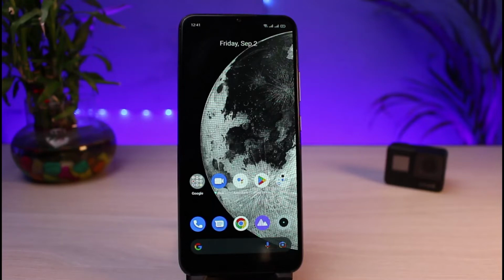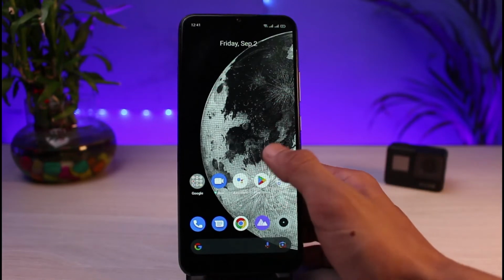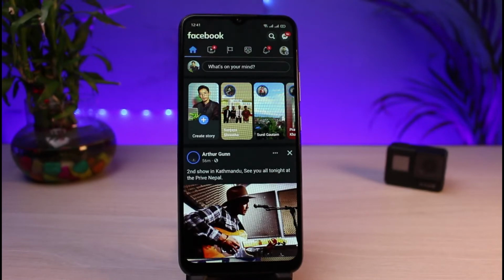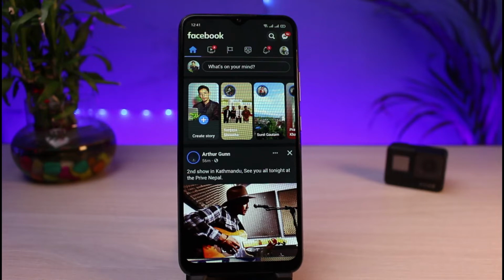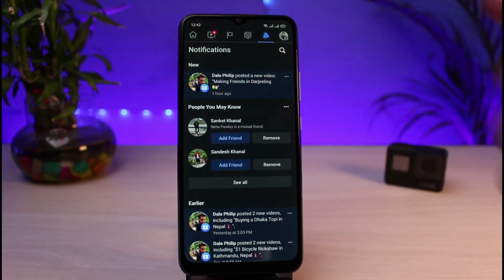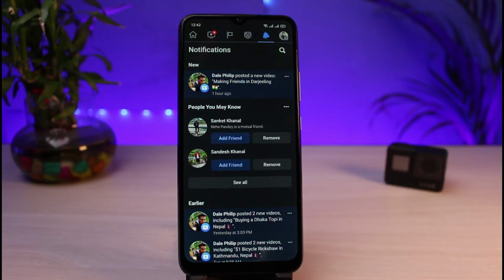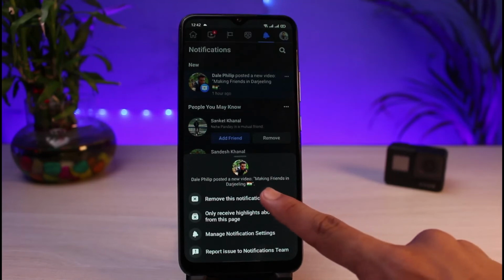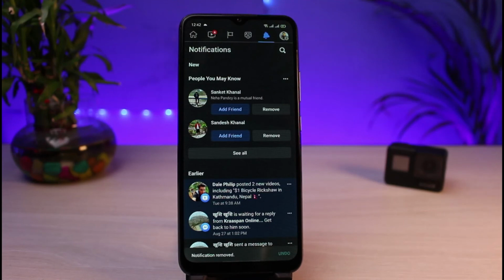Delete Notifications from Facebook ! 2022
This video guides you in an easy step-by-step process to delete notifications from Facebook. So make sure to watch this video till the end.

Follow these simple steps:
1) Update the Facebook app to the latest version
2) Open Facebook and log in to your account
3) Tap on the notification icon on the top right
4) Choose a notification you want to delete
5) Tap on the three dots next to the notification
6) Select Remove this Notification
7) This way, you can delete notifications on Facebook.

0:00 Introduction
0:21 Update Facebook App
0:54 How to Delete Notifications from Facebook
1:46 Outro: Final Verdict